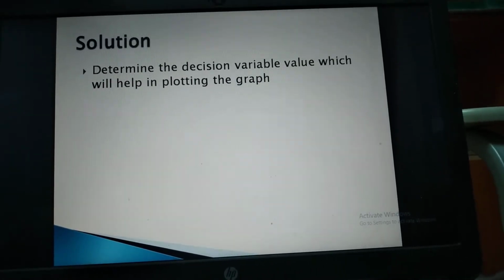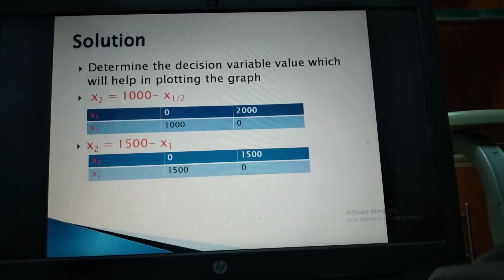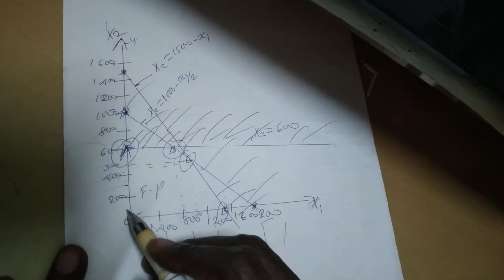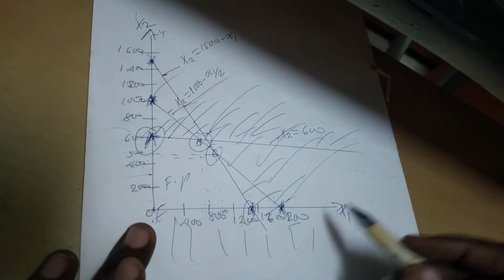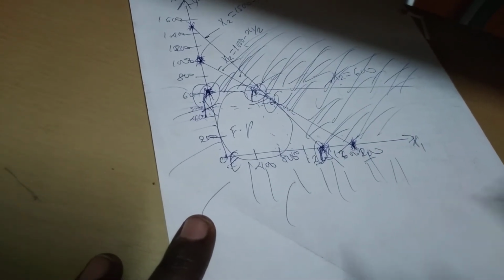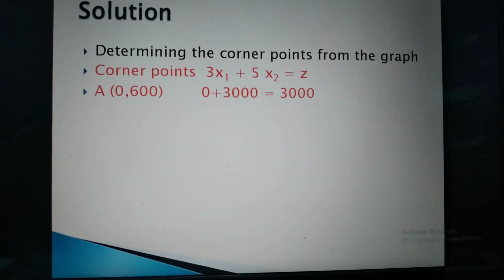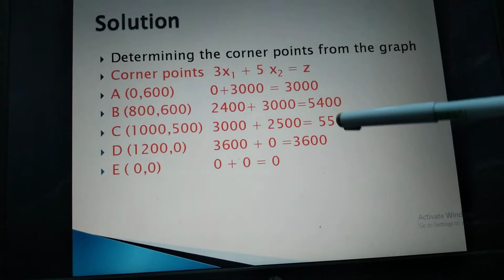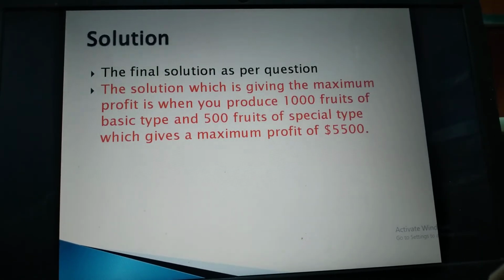Understanding LP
Practical of LP. Learning is investment, invest in it.